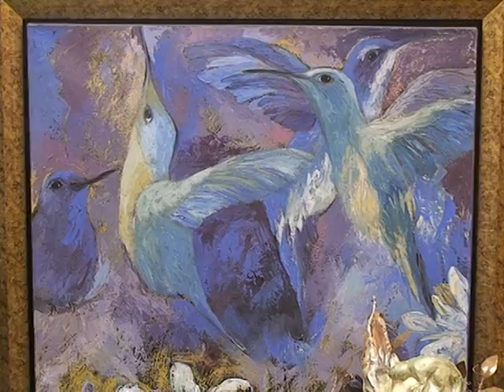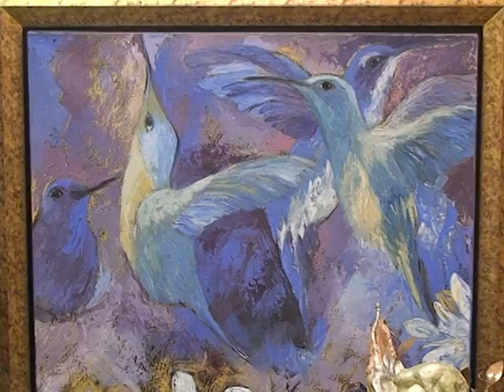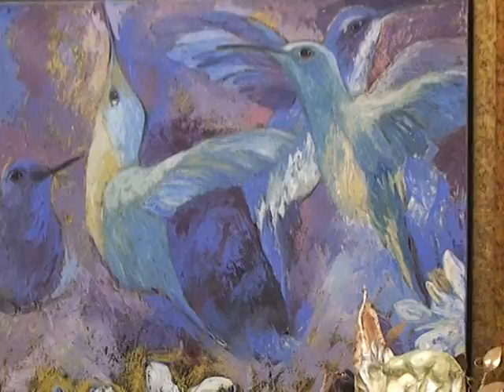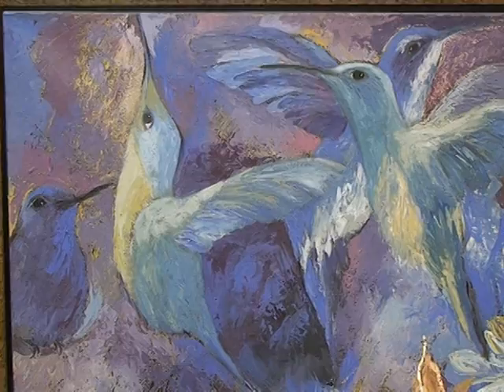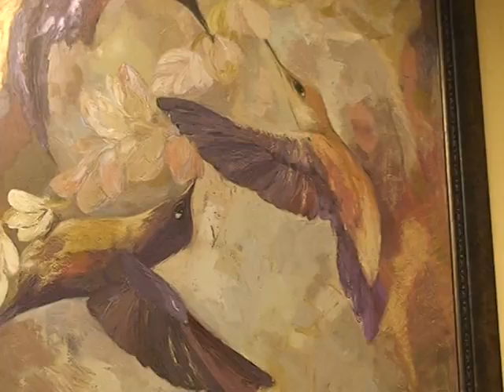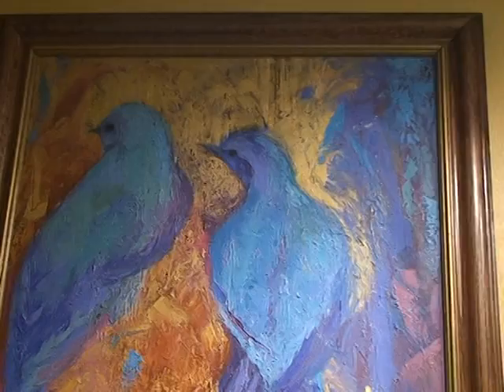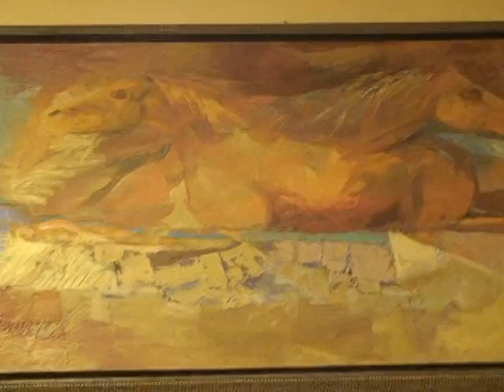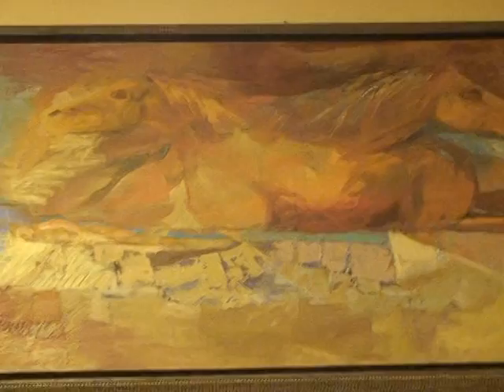Katherine's ArtSpace Presents NancyAnguloTelles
Nancy Angulo Telles is an extraordinary painter.  Working in oils (and also in bronze) her work is in collections around the world, including US, Peruvian and Columbian embassies.  Originally from Peru, Nancy divides her time between Angel Fire, NM and Bogata, Columbia where she has her studio.